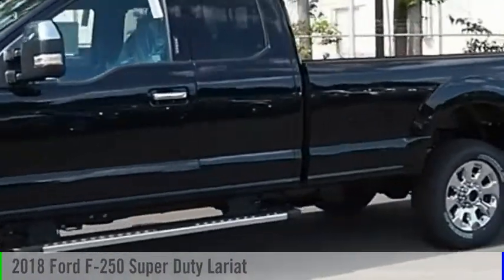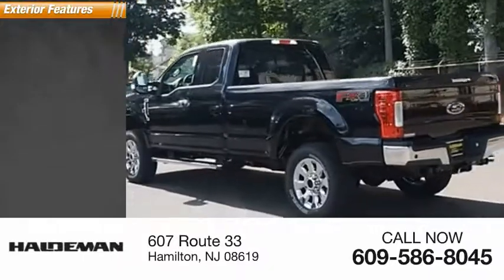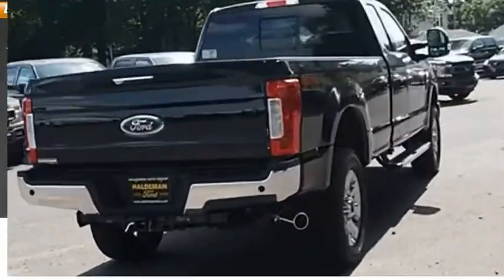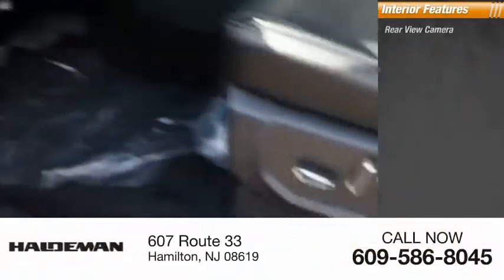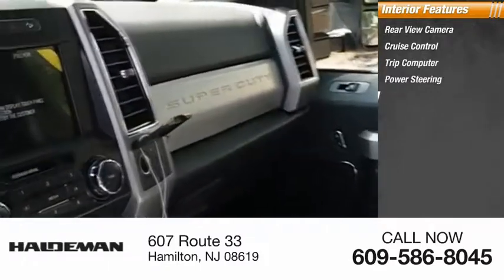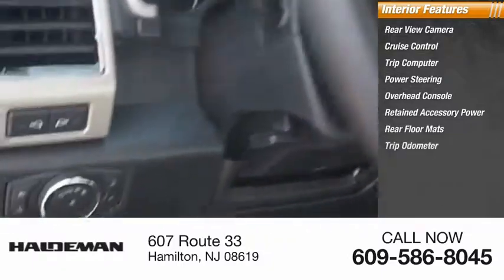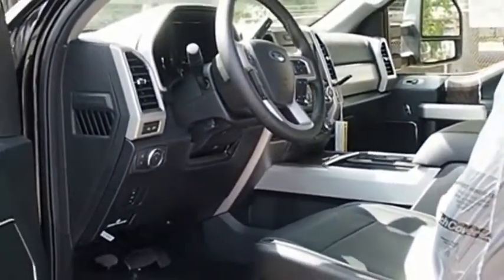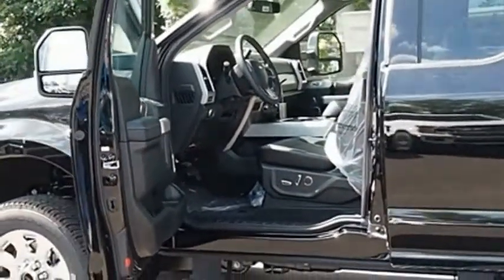2018 Ford F-250 Super Duty Hamilton NJ A18678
2018 Ford F-250 Super Duty Lariat